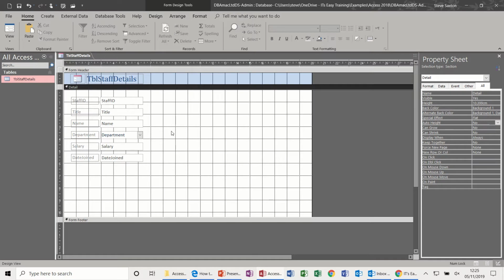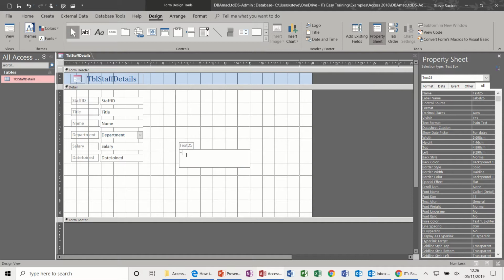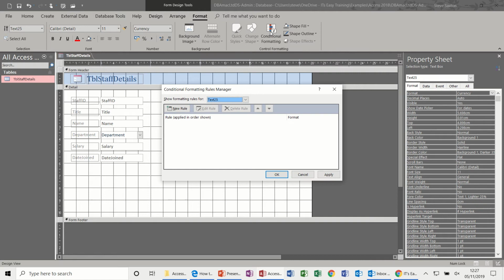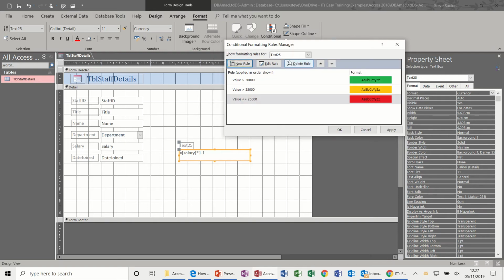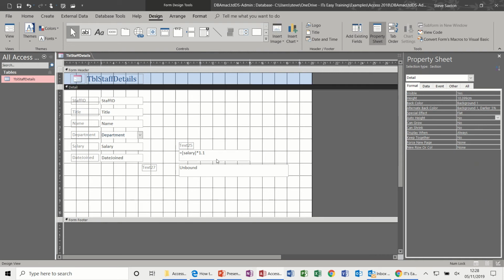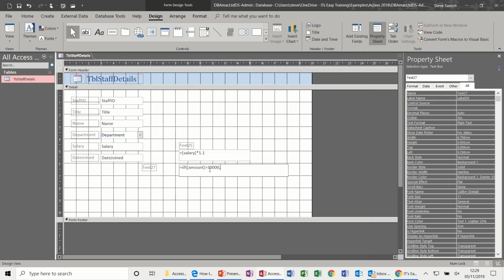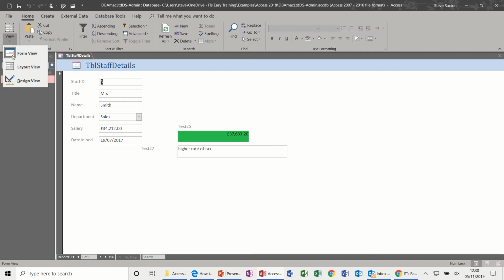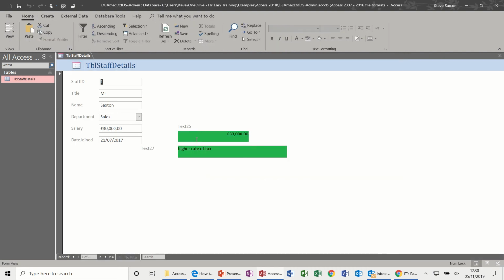How to create Form calculations and IIF statements in Microsoft Access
This video explains how to create calculated fields in a Microsoft Access form.  The tutorial also covers how to use the conditional formatting tools.

itseasytraining1st,Microsoft acccess form calculations,how to add a calulated field to a form,how to change properties in a form,howto use conditional formatting in ms access,ms access form controls,ms access form calculations,how to create calculated fields in a Microsoft Access form,how to use an ab control in ms access,microsoft access design,form design in ms access,how to create a database in ms access,How to create Form calculations